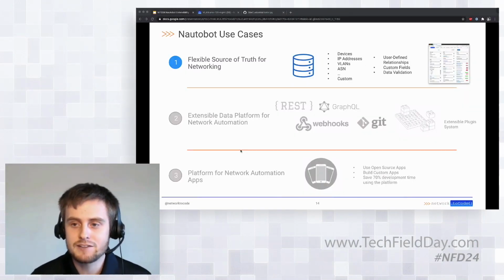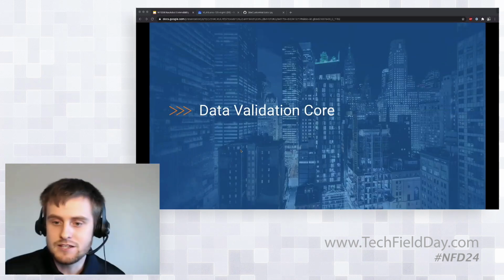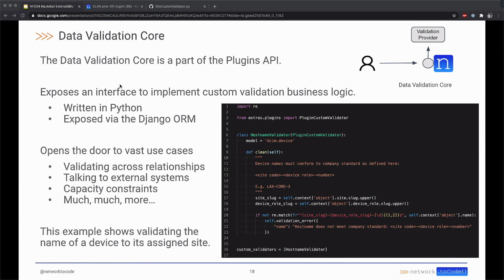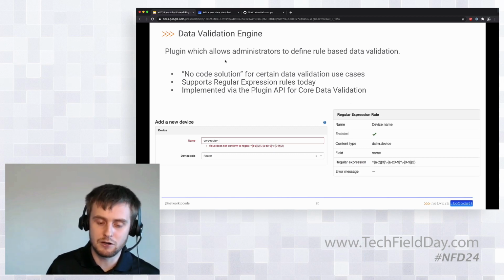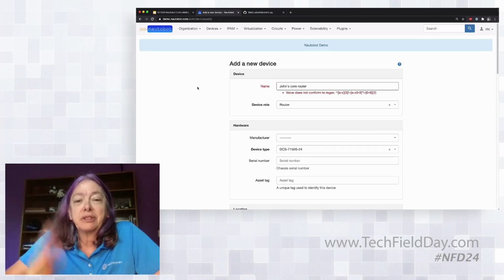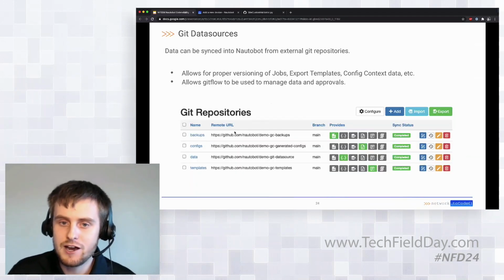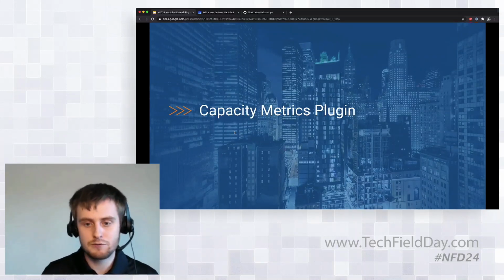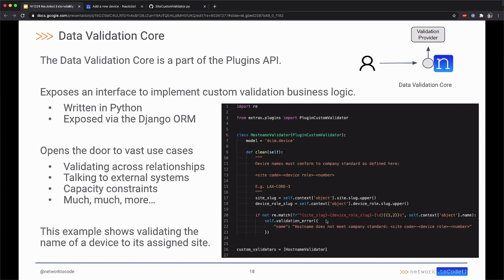Network to Code Nautobot Data Quality & Visibility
Ensuring that good and clean data is being stored in a Source of Truth is a hard problem to solve.  This session explores using Nautobot Data Validation and Nautobot’s native Git integration to see how they ensure all data is good data while being able to visualize data trends over time in tools like Grafana.

Presented by John Anderson, Principal Consultant
and Damien Garros, Managing Director. Recorded at Networking Field Day 24 on February 24, 2021.